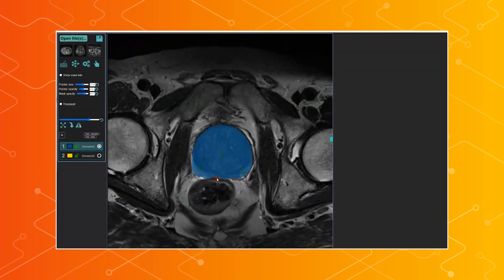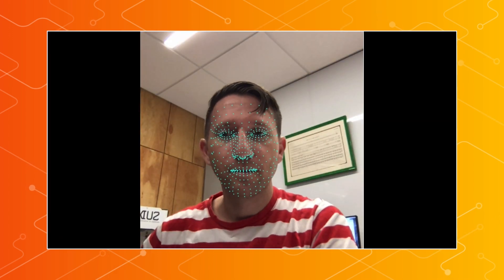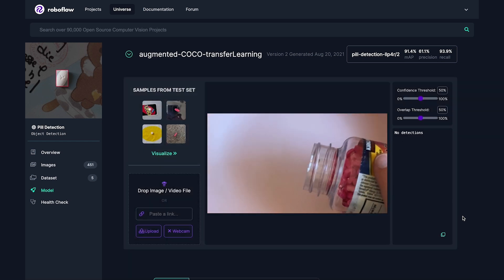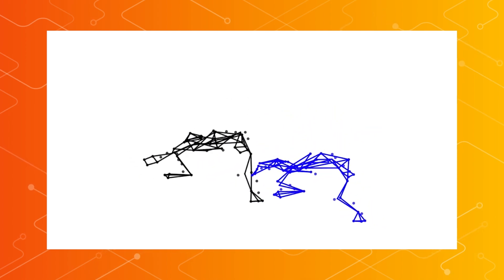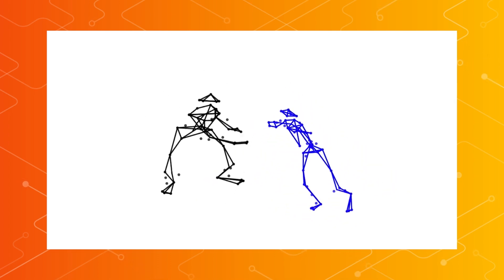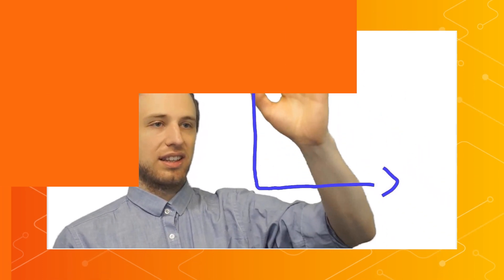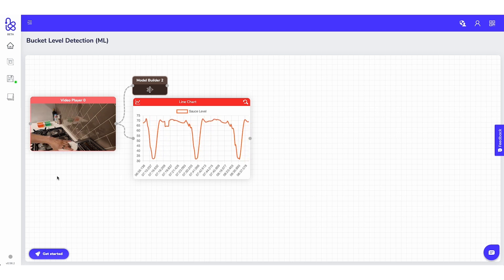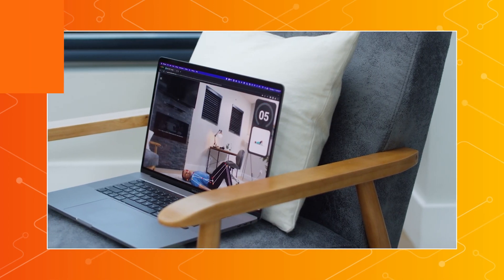Made with TensorFlow.js highlights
See how developers are using TensorFlow.js to create innovative and creative projects that amplify their businesses, prototypes, and research. With Web ML and TensorFlow.js you can run client side, server side, desktop native, mobile native, and even on IOT, enabling anyone, anywhere to use your creations. Check out the resources below to learn Web ML and find information about each featured project in the Made With TensorFlow.js playlist.

Products mentioned: TensorFlow - General